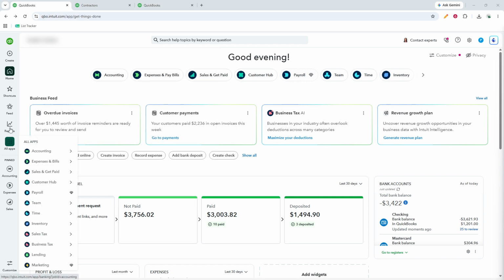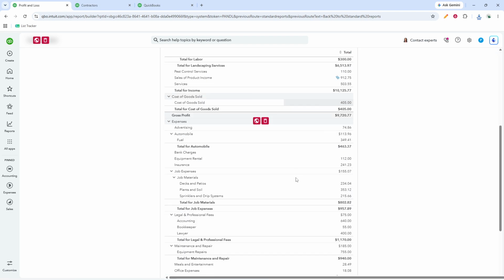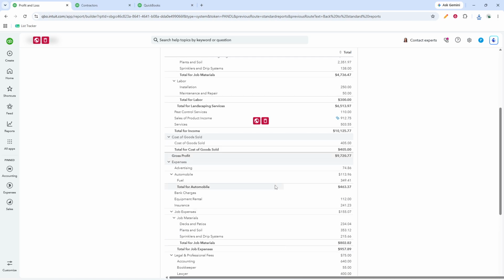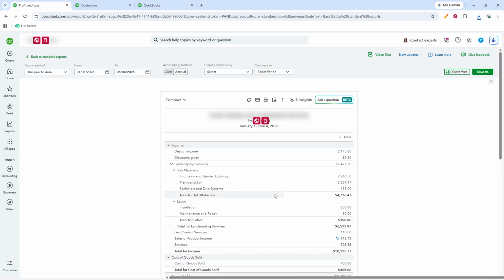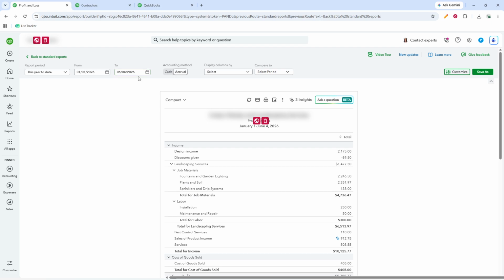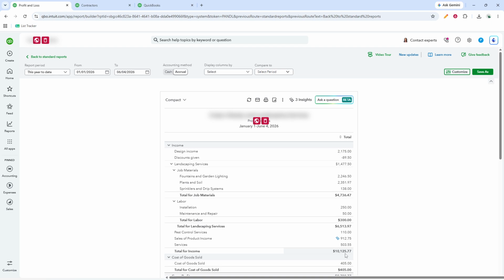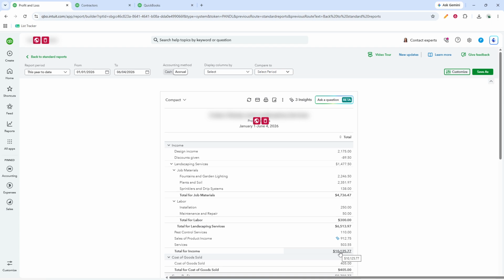How to Find Gross Revenue in QuickBooks [2026 Full Guide]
In today’s video, I’ll show you how to find gross revenue in QuickBooks step by step. Whether you're reviewing business performance, preparing financial reports, or analyzing sales activity, this guide will help you locate gross revenue figures quickly.

You'll learn how to access financial reports, review income accounts, analyze sales data, and identify gross revenue within QuickBooks.